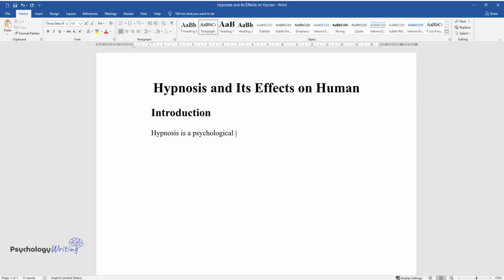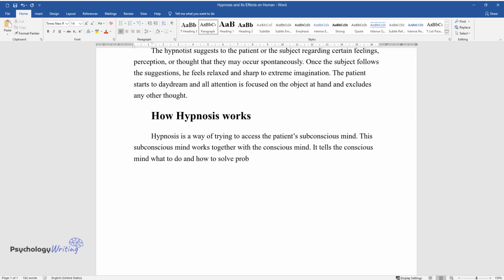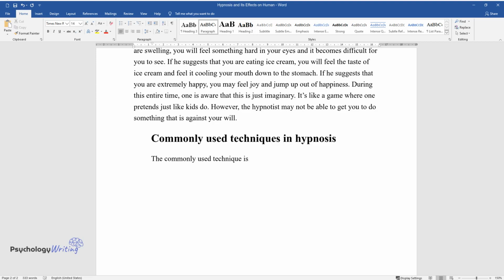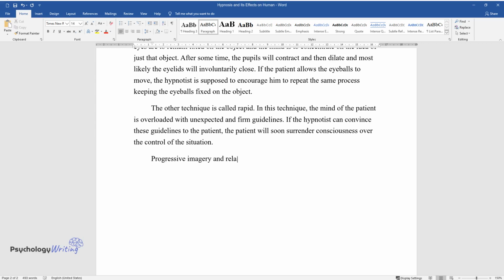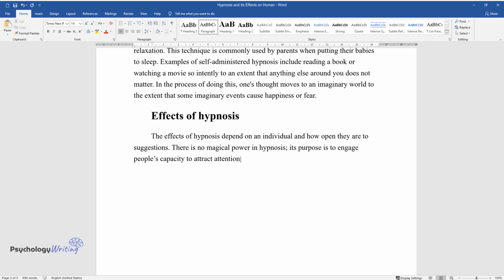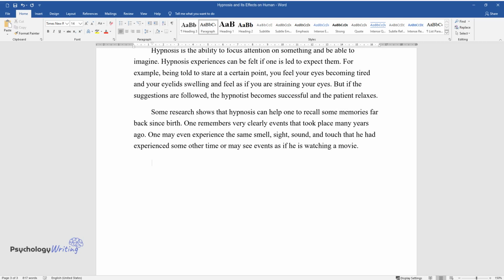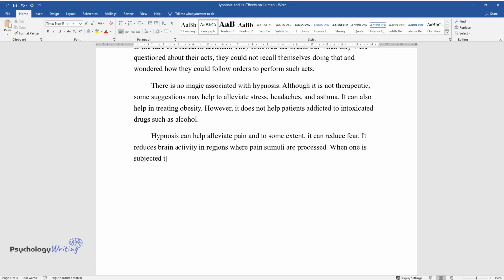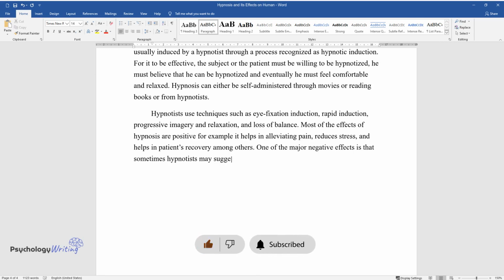Hypnosis and Its Effects on Human - Essay Example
📝 Essay description: Hypnosis is a psychological state which is usually induced through a process recognized as hypnotic induction composed of a series of preliminary instructions and suggestions.

ℹ️ Subjects: Psychology Ethics
ℹ️ Words: 1139
ℹ️ Pages: 4

📚 Reference list:
Anon. (2010). How Hypnosis Works. Web.
Myers, G. D. (2006). Psychology, Eighth Edition in Modules. Hope college, Holland, Michigan. Worth publishers.